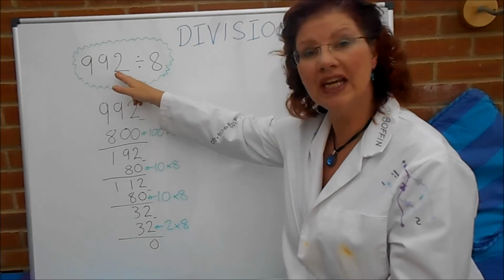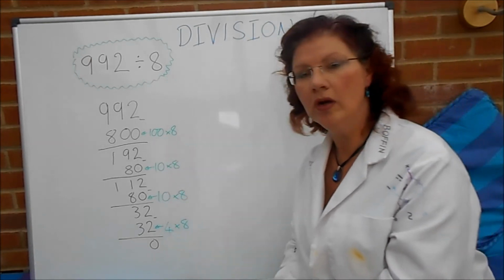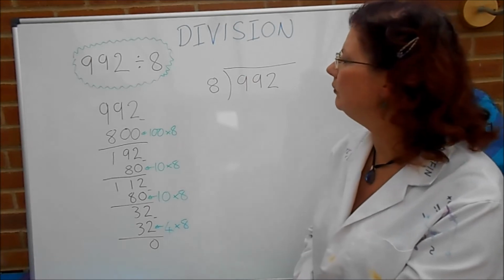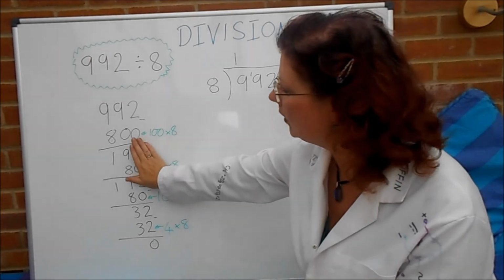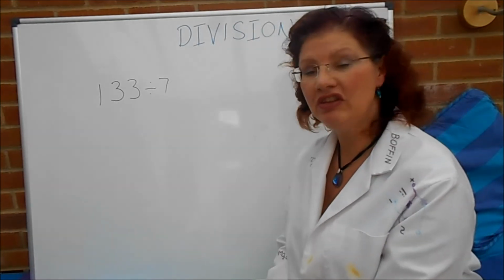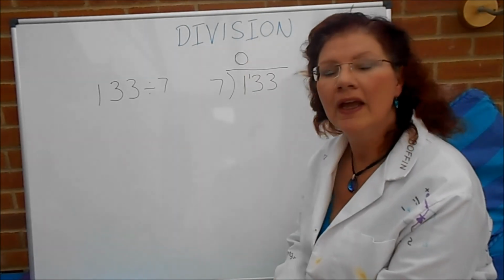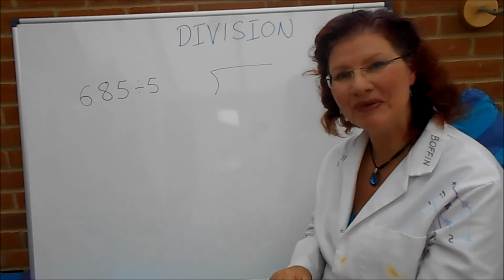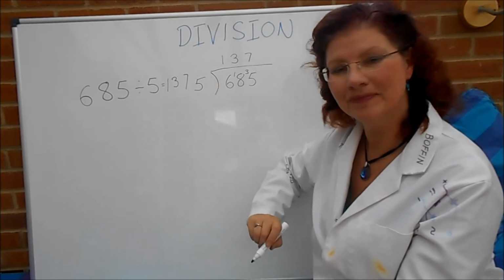Division 3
Moving on from repeated subtraction (goodbye, cupcake factory) and introducing the 'bus stop' method of division